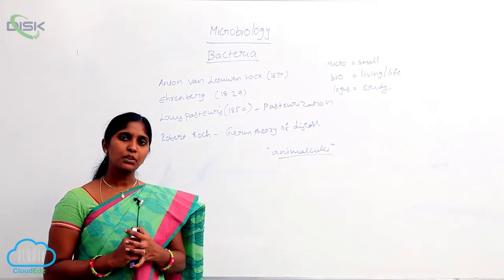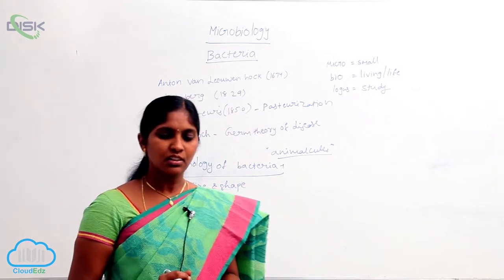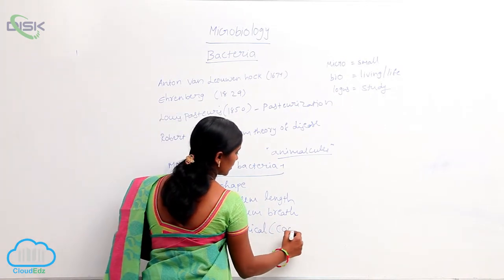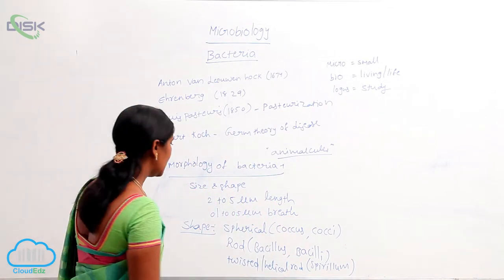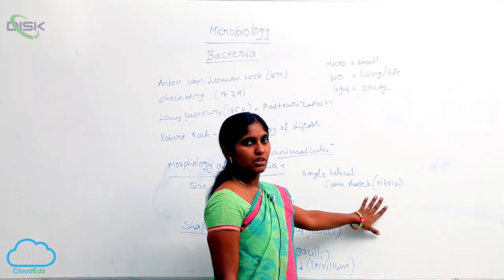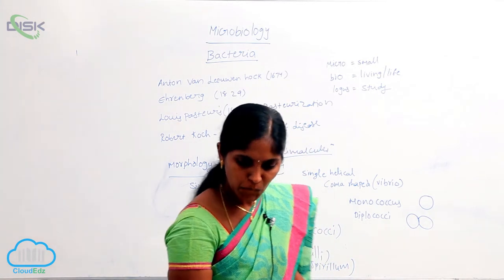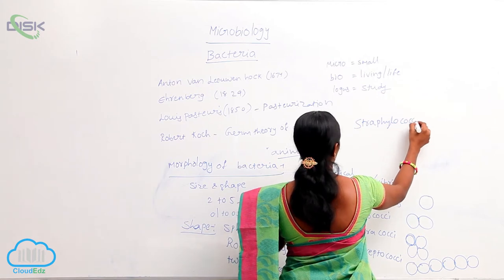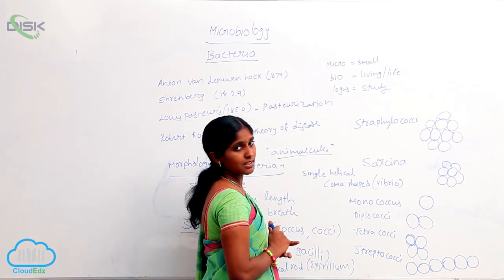MORPHOLOGY OF BACTERIA || Disk Telangana